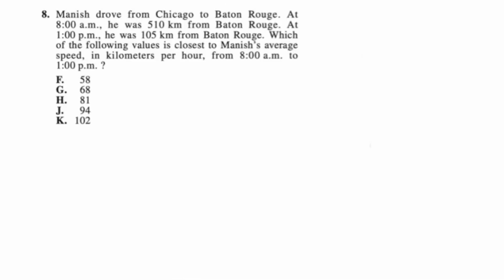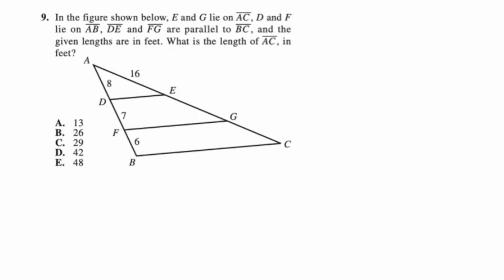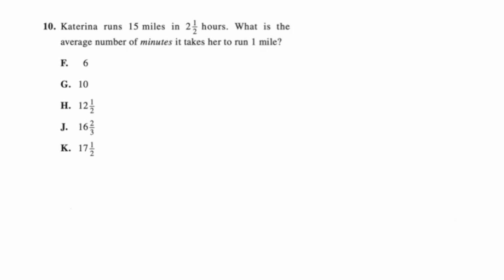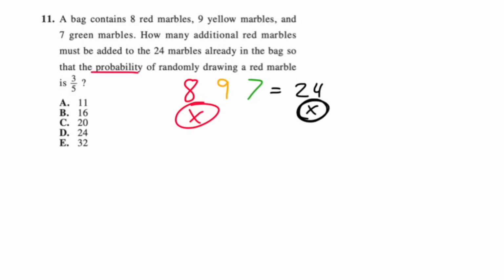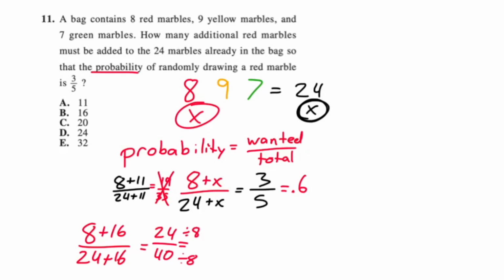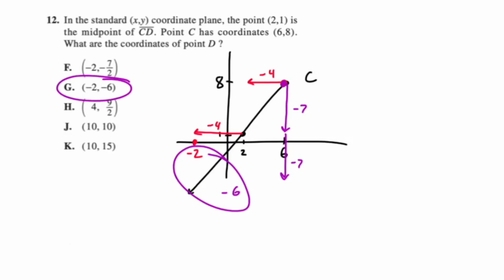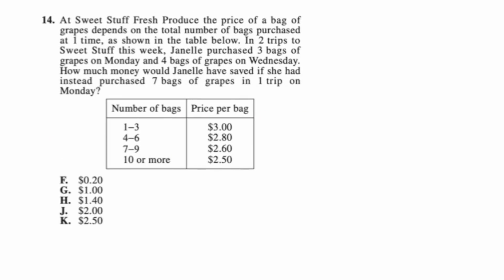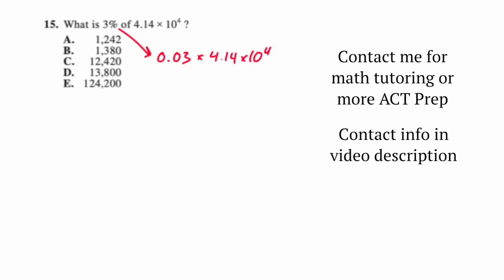Math ACT Page 2 Worked Out Solutions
Problem 8 - 0:32
Problem 9 - 1:41
Problem 10 - 3:26
Problem 11 - 4:15
Problem 12 - 7:09
Problem 13 - 8:41
Problem 14 - 10:06
Problem 15 - 11:09